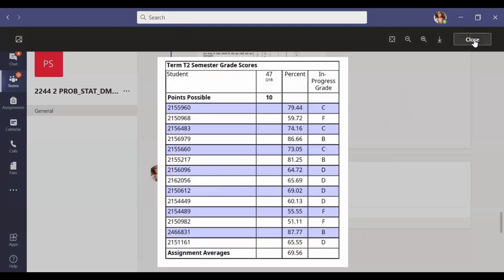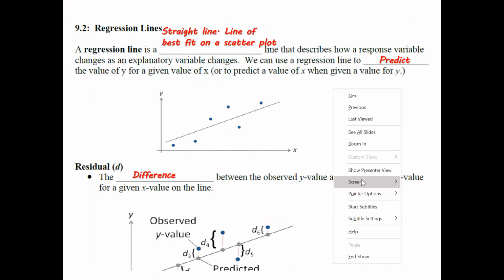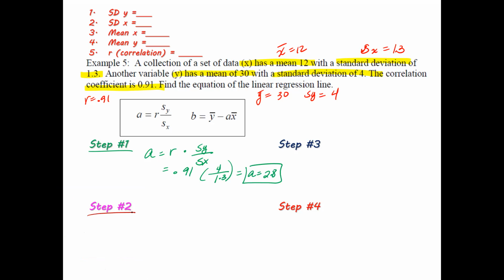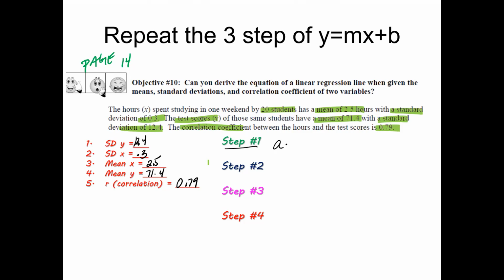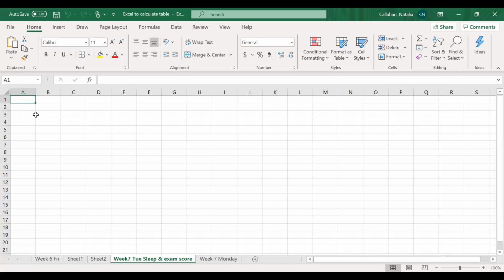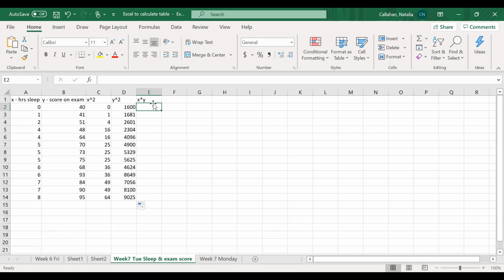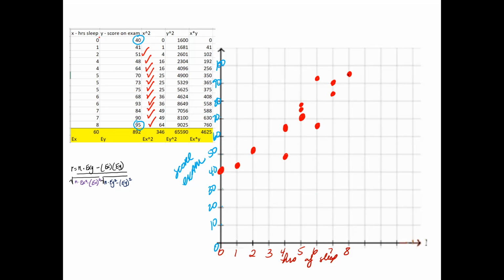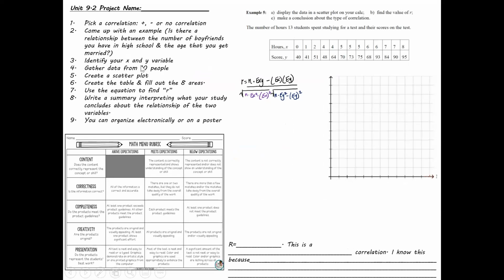Week7Tue Probstats S2 Equation of Regression Lines DrNataliaCallahan